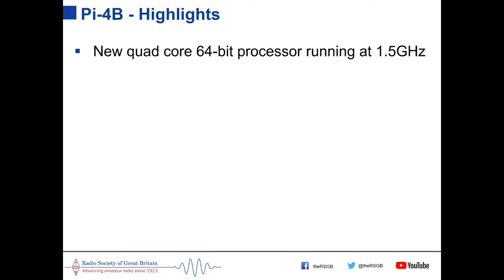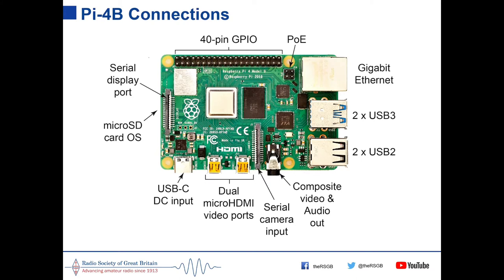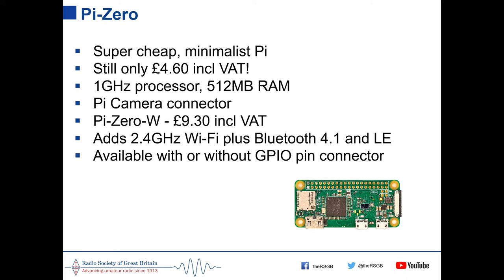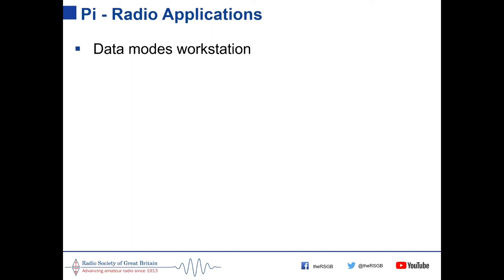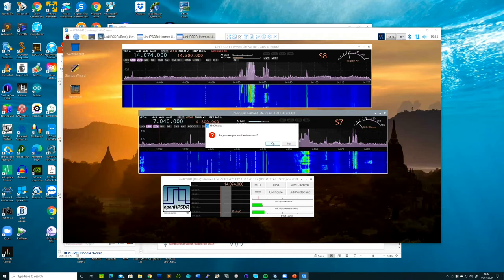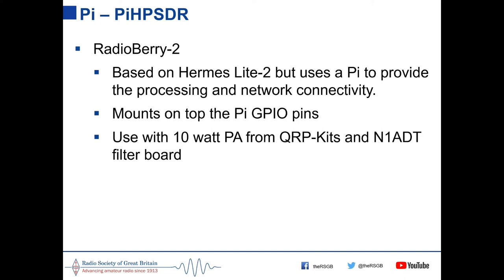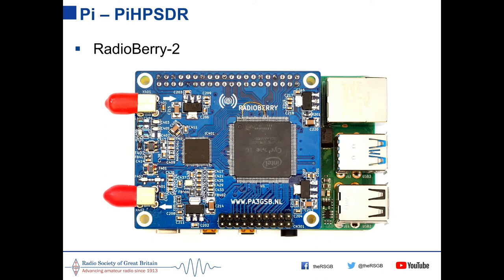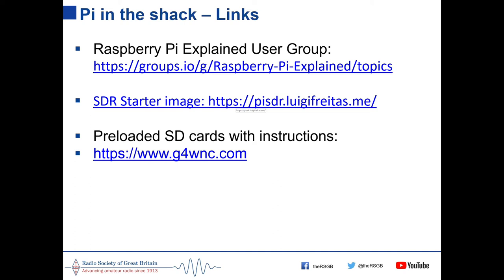Raspberry Pi Inner Workings with Mike Richards G4WNC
Mike Richards G4WNC gives the MUARC Tuesday night lecture on the the Inner Workings of the Raspberry Pi. For further information and any links mentioned in the video.